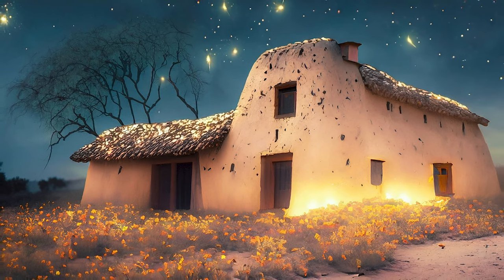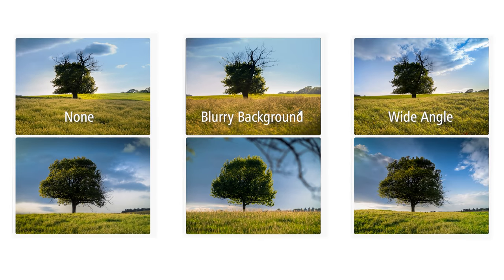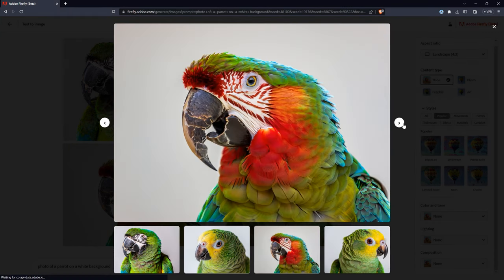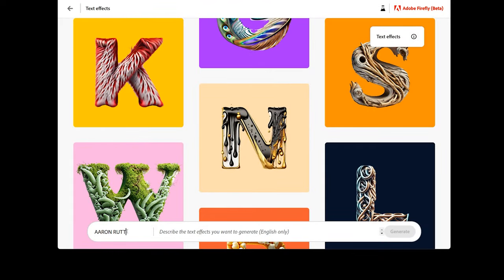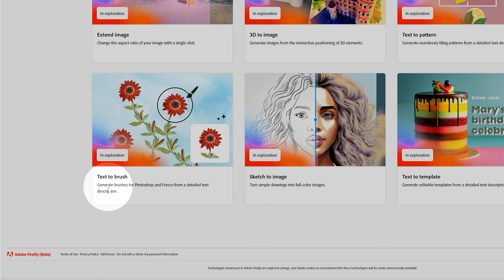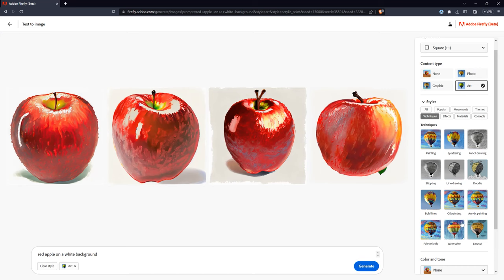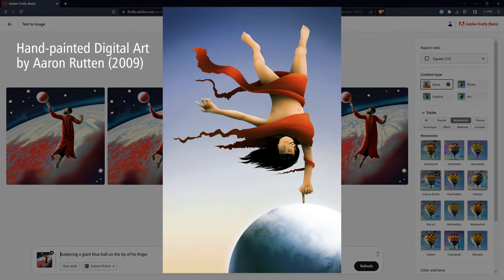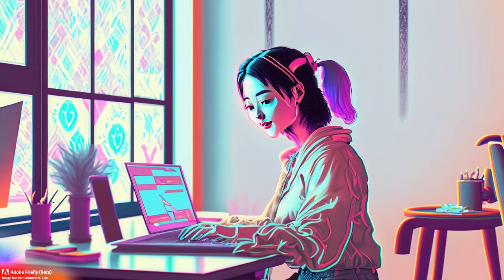Using Adobe Firefly AI Image Generator (Beginner's Tutorial)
I'll review Adobe Firefly Beta to see what it can do and how it compares to competitor image generators like DALL-E.

00:00 Intro
00:44 How to Generate an Image From Text
05:06 Saving Images
07:35 Experimenting with Styles
10:04 What Else Can Adobe Firefly Do?
10:43 Recolor Vector
10:59 Inpainting
11:30 Personalized Results
12:06 Text to Vector
12:33 Extend Image
12:48 3D to Image
13:14 Text To Pattern
13:34 Text to Brush
14:09 Sketch to Image
14:48 Text to Template
15:21 Strengths
16:55 Weaknesses
18:24 Will Adobe Firefly Take My Job?
25:07 Conclusion